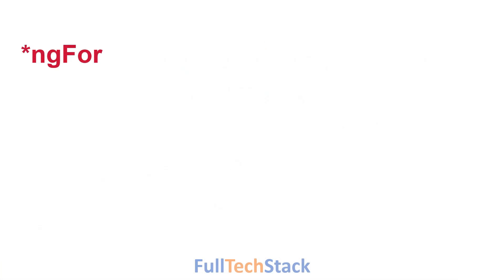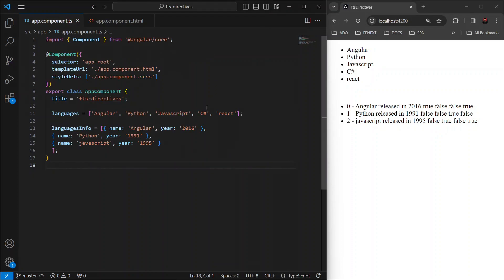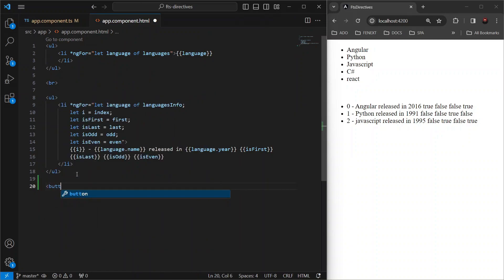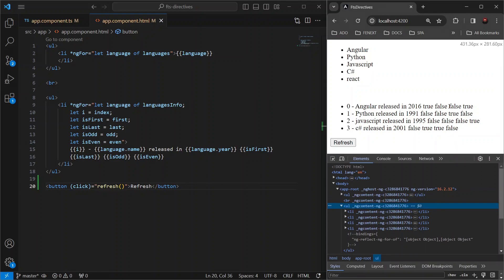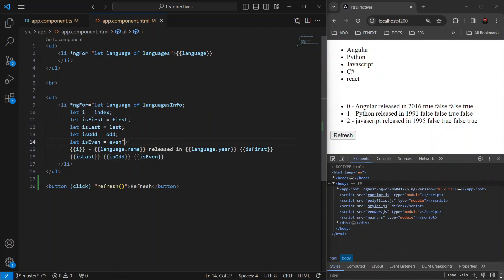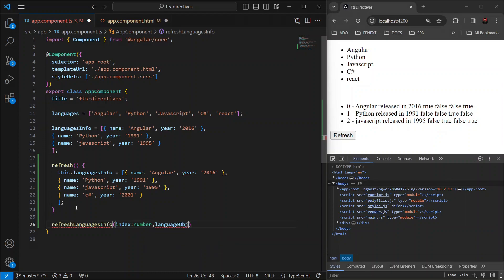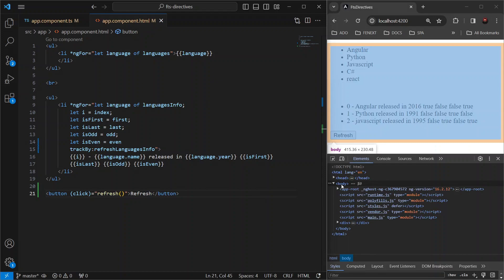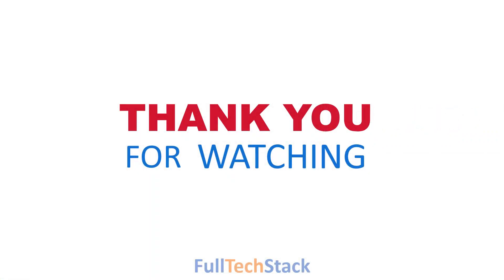Optimizing ngFor with TrackBy Function in Angular 18 - Angular 18 tutorial (Part 19)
In this tutorial, we explore how to optimize the performance of ngFor directive in Angular 16 using the trackBy function. By leveraging the trackBy function, you can enhance the efficiency of list rendering and improve the overall user experience.

🔹 Understanding TrackBy Function: Gain a deeper understanding of the trackBy function and its role in optimizing ngFor loops by providing unique identifiers for each item in the iterable.

🔹 Improving Rendering Efficiency: Learn how to implement the trackBy function to prevent unnecessary re-renders of list items, resulting in faster rendering and smoother user interactions.

🔹 Handling Dynamic Data Changes: Explore best practices for using the trackBy function to efficiently manage dynamic data changes and minimize DOM manipulations.

Enhance your Angular 16 development skills by mastering the trackBy function with ngFor. Join us for practical examples and insightful tips that will empower you to optimize list rendering and create high-performance Angular applications.